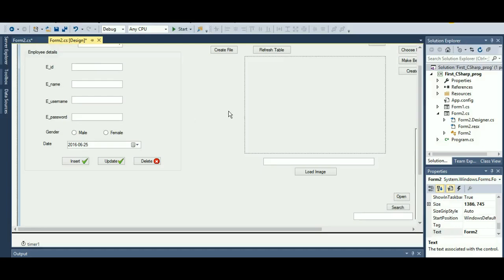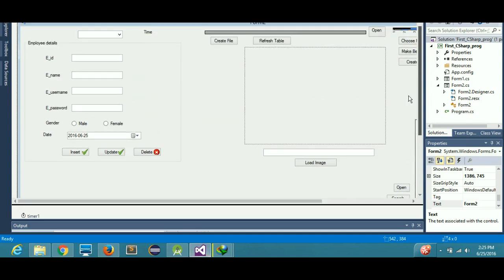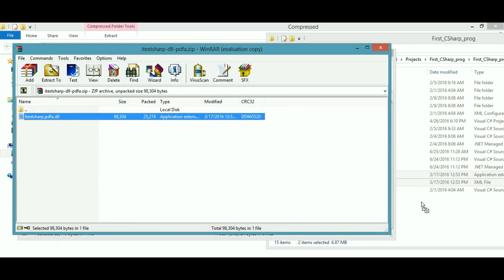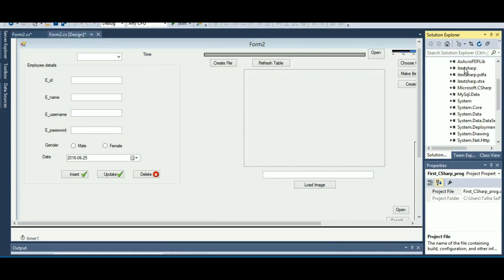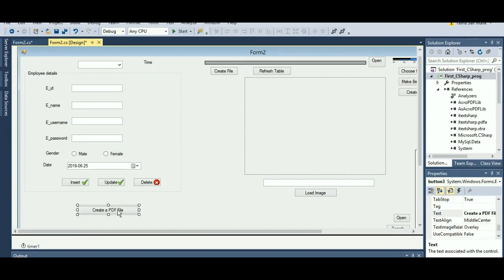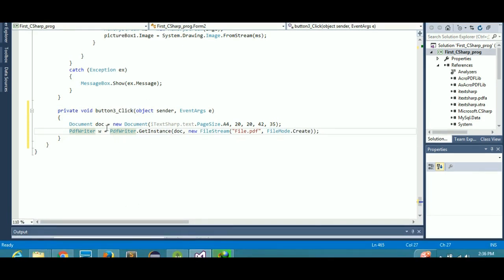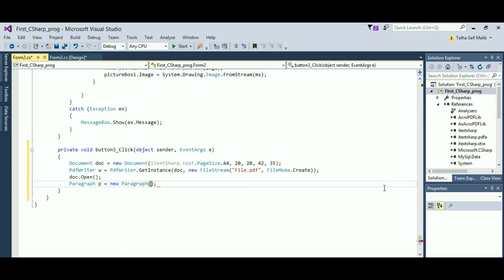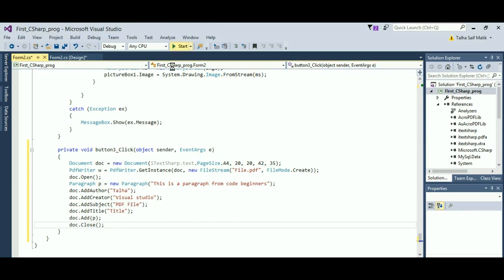C# 37: How to Create a PDF File in C# | HD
In this video,  you will learn how to create a pdf file using a 3rd party dll library. In video no 26 , I have shown you how to open a pdf file while in this video, I have shown how can you create one.